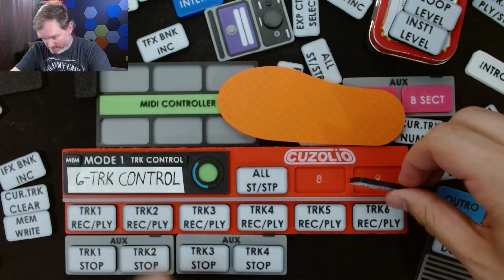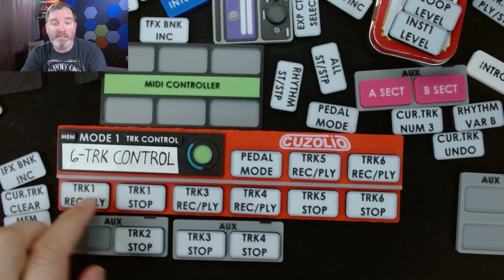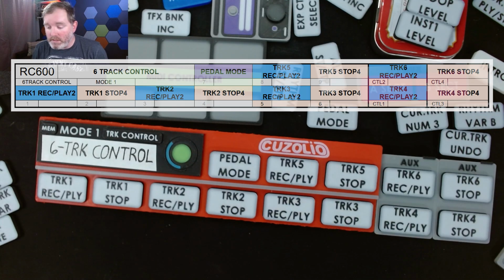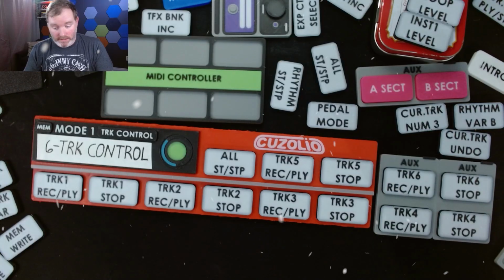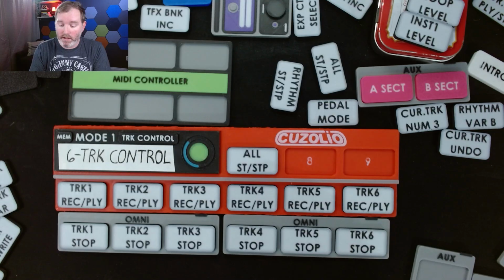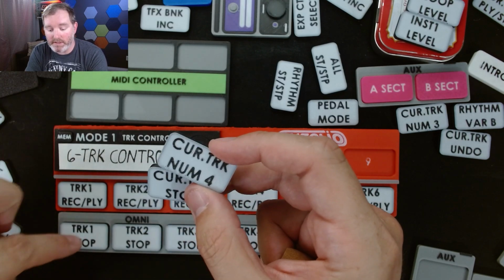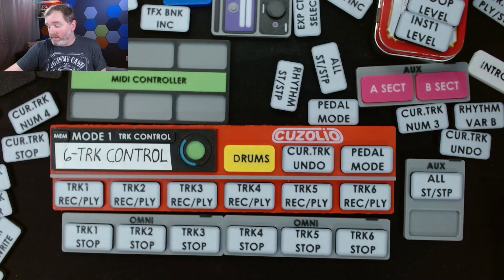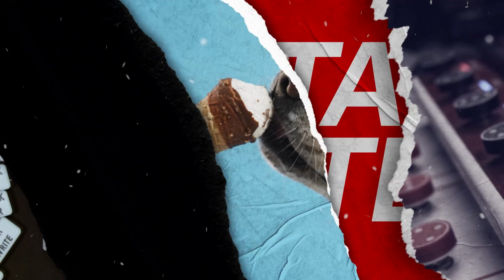ALL SIX TRACKS on ONE MODE: 6-TRK Control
FINALLY! No more pedal mode switching to access tracks 4, 5, & 6! You need every track at your toe tips. Just add some auxiliary pedals and/or a midi controller and you can add great functionality to a good concept. Let me guide you through five different layouts you may like and if you want to try them yourself, don’t forget to download the FREE PDF that explains the midi commands you need to send to get there.

In ALaMode, we discuss looper pedals, functions, and which ones should be physically near or far from each other to improve your workflow, both on and off the stage. It’s that extra something that makes your performance better- a little ice cream on top of the pie. Just like “Which ice cream flavor tastes the best?”, this topic is subjective!

00:00 Intro
00:34 On The Menu
01:10 Recipe
03:27 Extra Toppings
05:32 Intro to “Utility Button”
07:02 Taste Test
08:57 Wrap Up